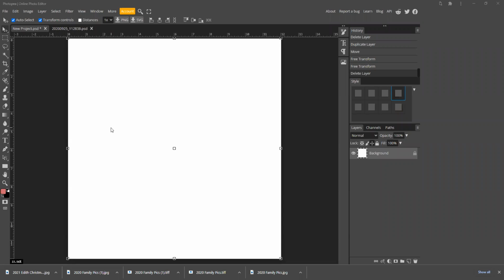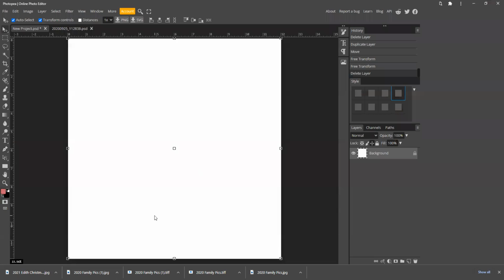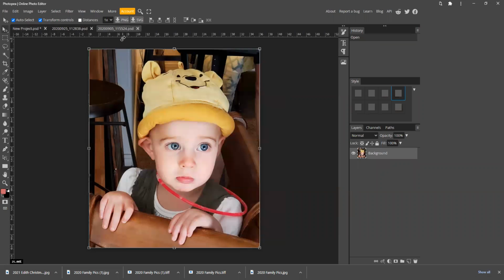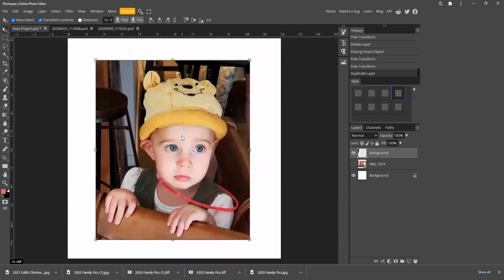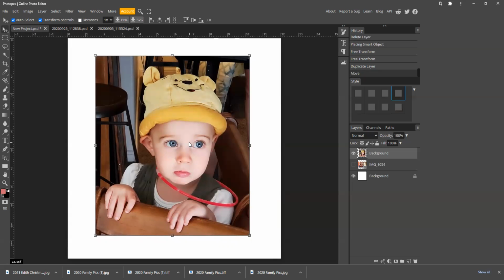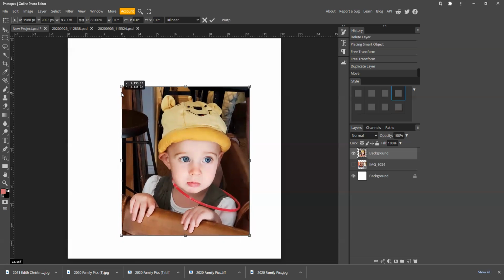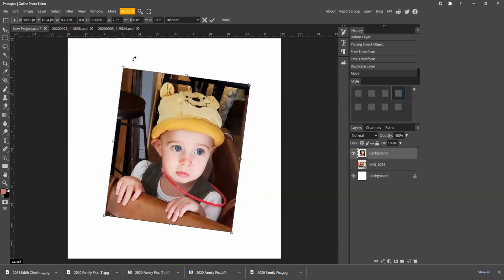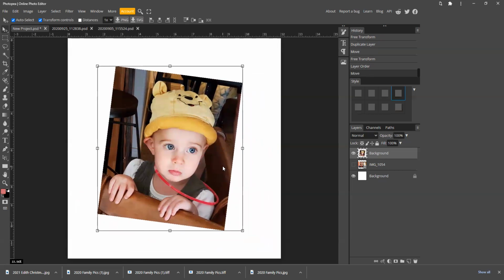Beginner Photopea Class - Week1 SNP Tutorial 4 Using the Move tool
This tutorial goes over how to use the move tool when creating digital scrapbook layouts with Photopea
We have a series of classes using basic tools to create digital scrapbook layouts in Photopea.
Instructions will be similar if you are using Photoshop or Photoshop Elements as well.
Join our tutorial FB group to earn coupons by completing our tutorials and challenges.  We will have new challenges and tutorials each week.